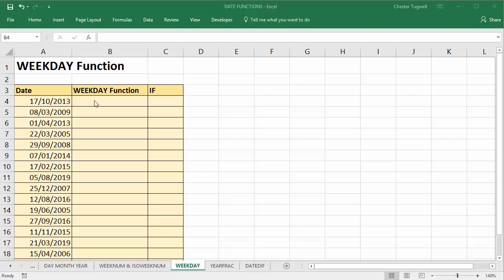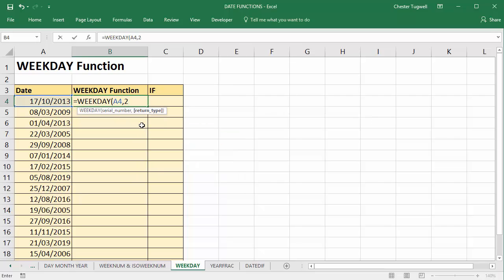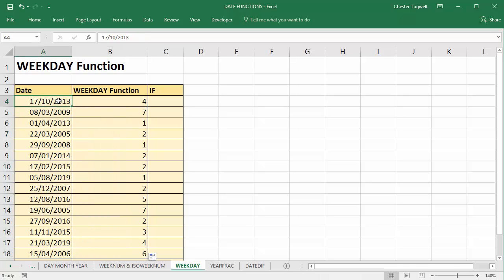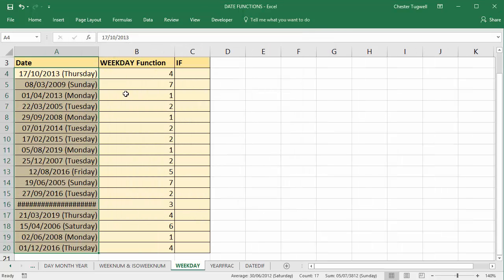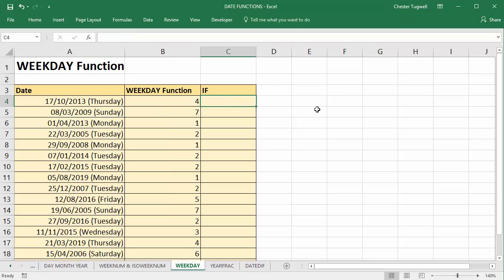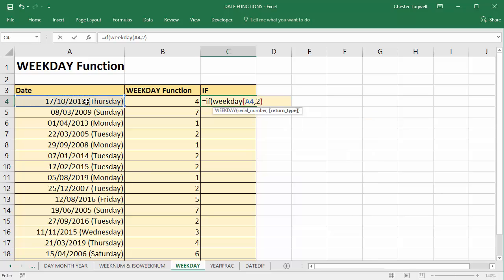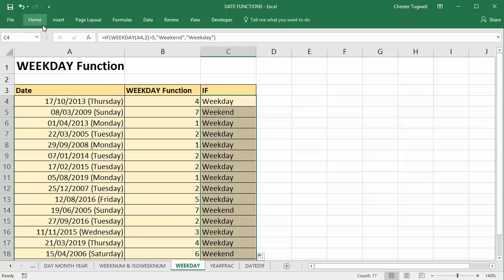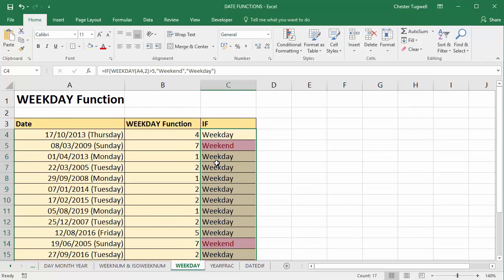Use Excel to Convert Date to Day of Week Using WEEKDAY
This video demonstrates how to get Excel to convert a date to its weekday number.